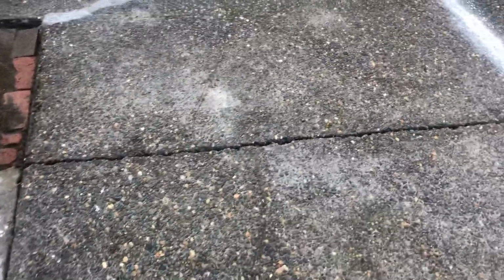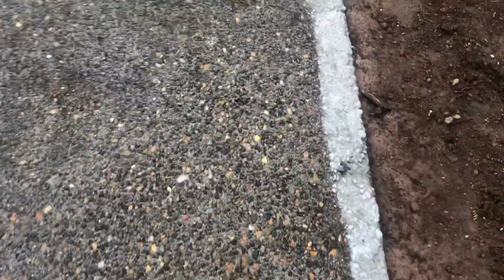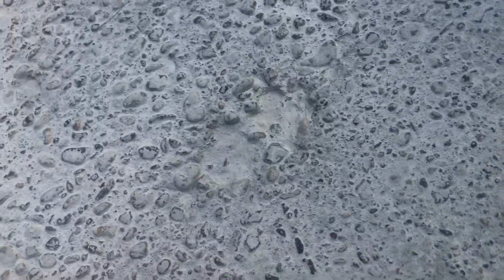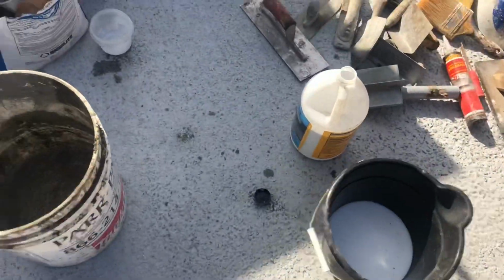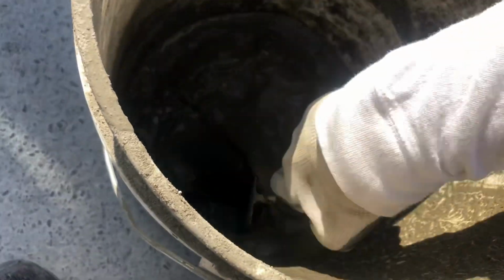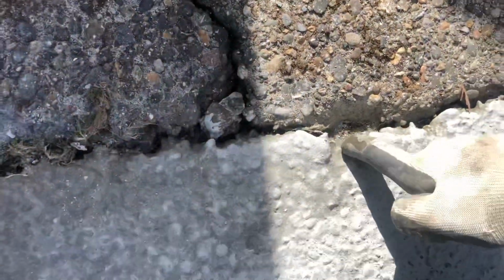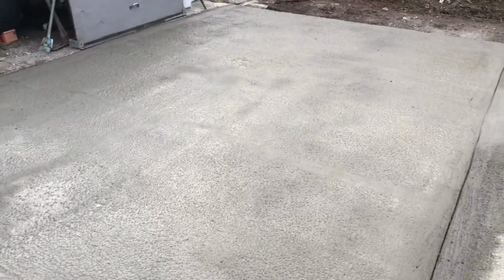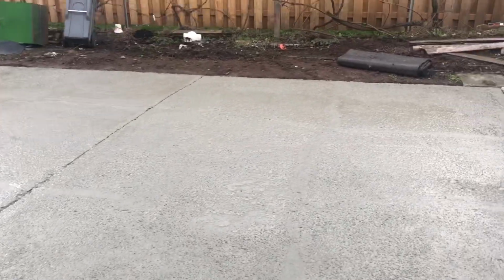Concrete driveway resurfacing , facelift after 25+ years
Concrete driveway facelift this is just a thin layer of Portland cement and sand , slurry for this 25 + year s old cracked concrete . Like I said in the video this is a slurry 3 to1 mix of Portland cement and sand and a little bit of cement adhesive
I hope this helps somebody I’ve been wanting to do this to the driveway for a long time it is not completely finish but I’m going to post my next stage when I get to it  .